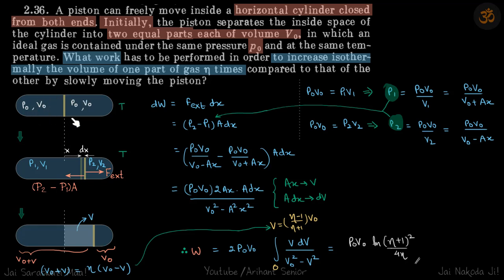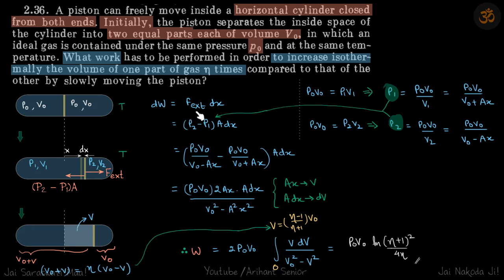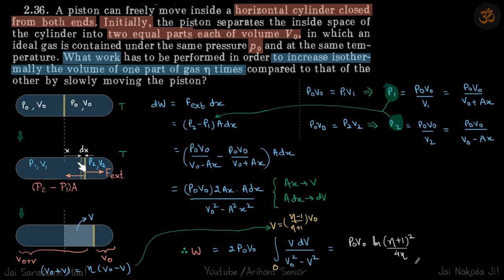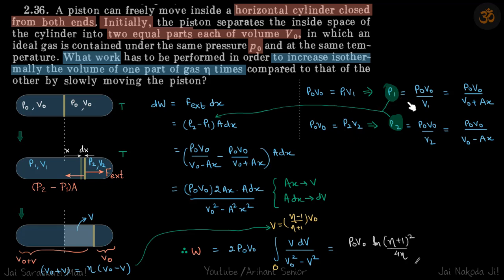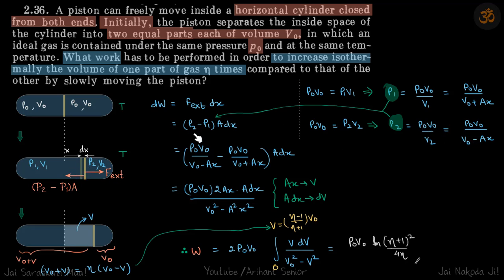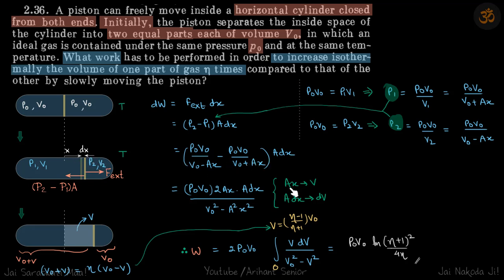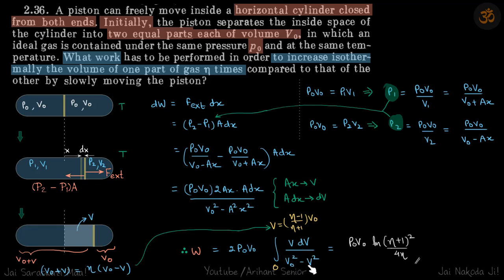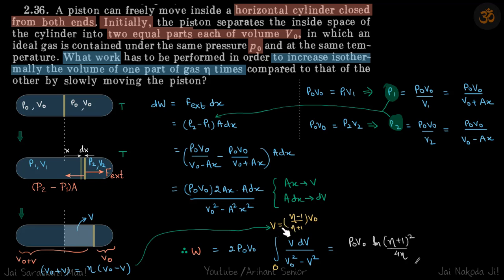2.36 | Irodov Solutions | Thermodynamics